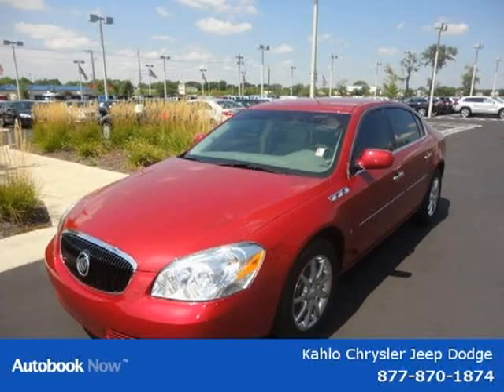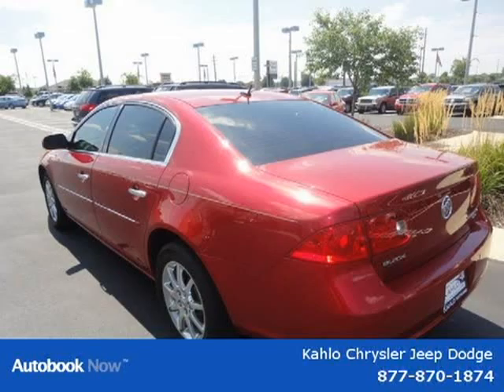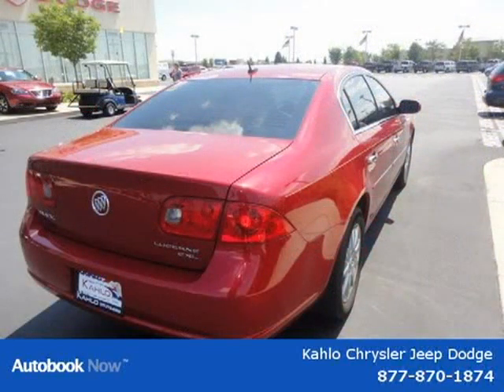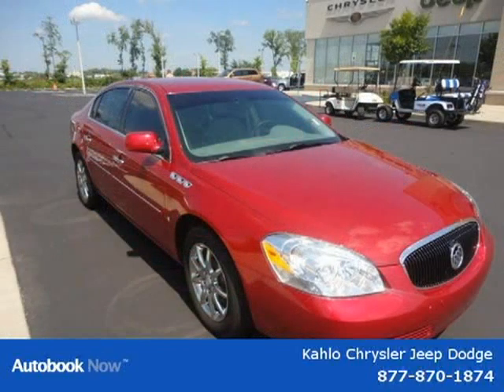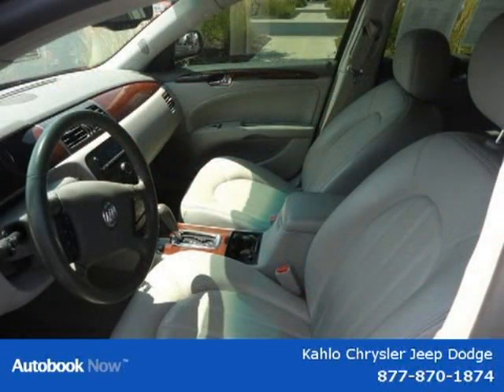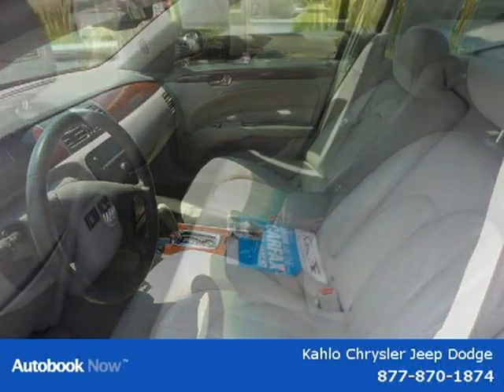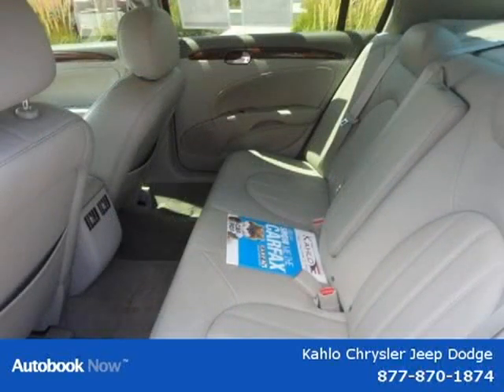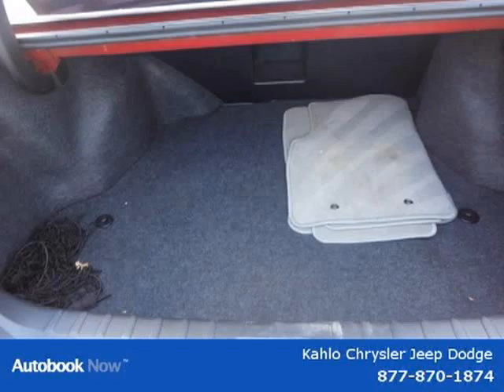2007 Buick Lucerne Noblesville Indianapolis IN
Price: $ 19,458
Mileage: 46,700
Trim:
Ext. Color: Red
Int. Color: Other
Transmission: Automatic
Engine:
Doors:
Stock No.: 5938A
VIN: 1G4HD57237U183713